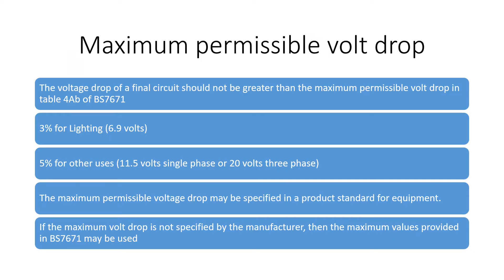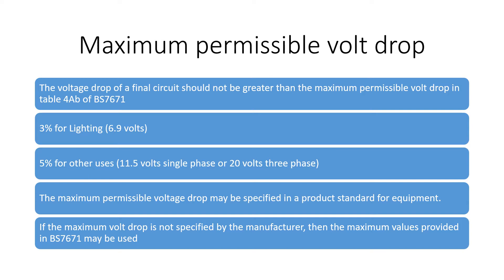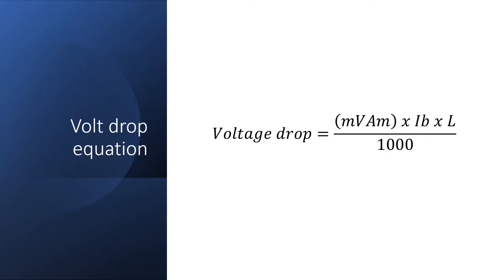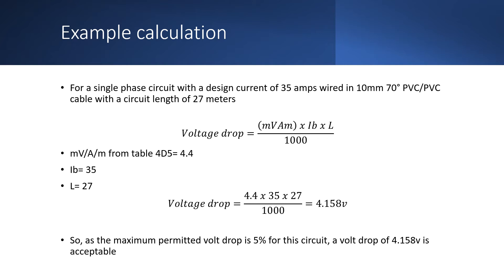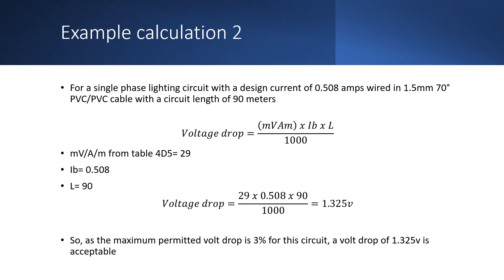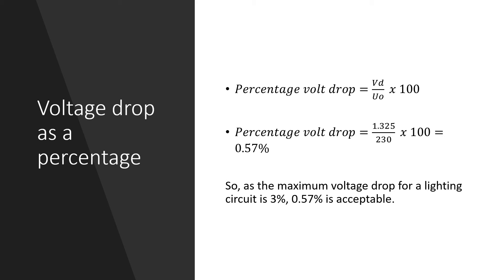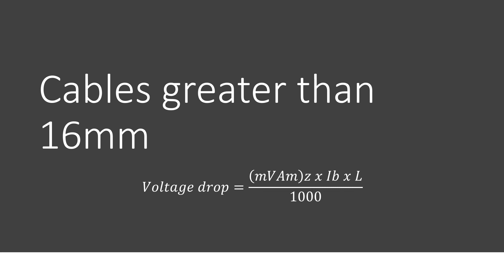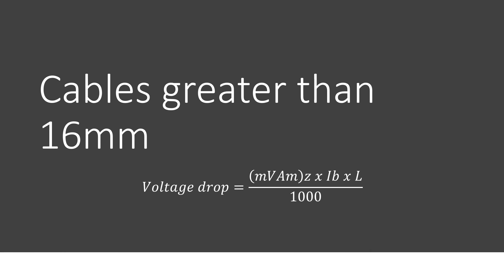Voltage drop calculation examples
Voltage drop calculation examples for various types of circuits and I also talk about the different values for mv/A/m.

Chapters:
0:00 Introduction
00:00:32 Maximum permissible volt drop
00:01:58 Energy losses
00:02:19 Volt drop equation
00:02:31 Example calculation
00:03:29 Example calculation 2
00:04:29 Voltage drop as a percentage
00:05:14 Power factor
00:05:40 Cables greater than 16mm

This video is part of a series of electrical calculation guides, where I provide tips based on my experience of working in the electrical industry for more than 20 years.